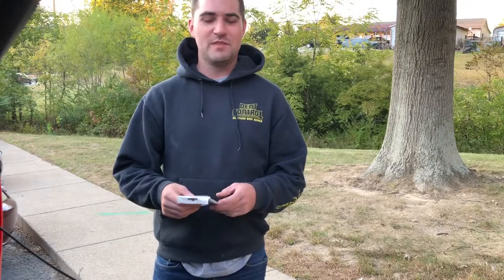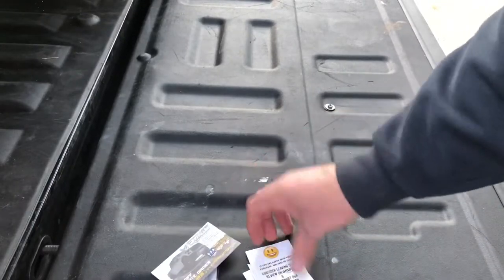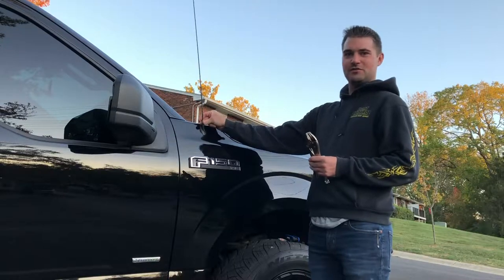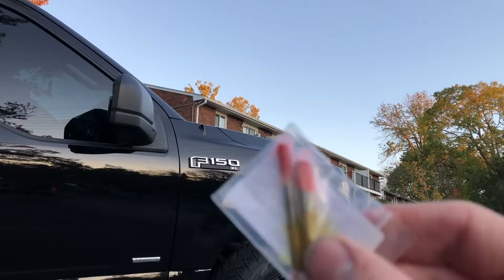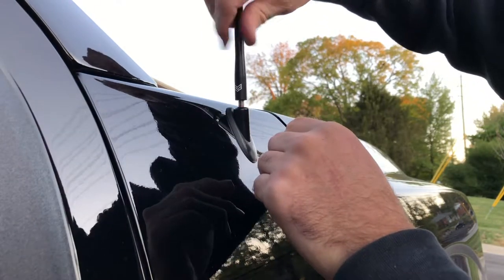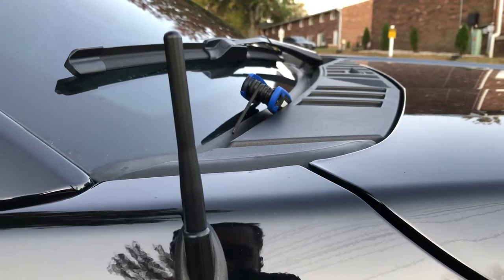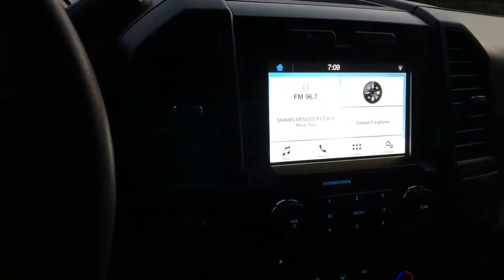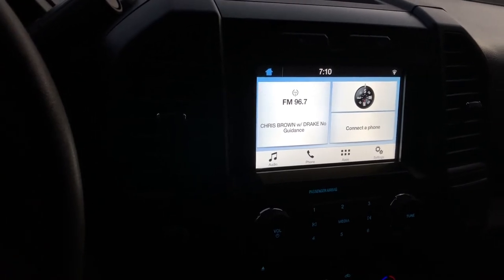Ditching My Factory Antenna For A RONIN FACTORY STUBBY ANTENNA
How to and review on installing a Ronin Factory Stubby Antenna on my 2017 F-150. The tools you will need, tips and tricks I found helpful, and my honest opinion on the product.